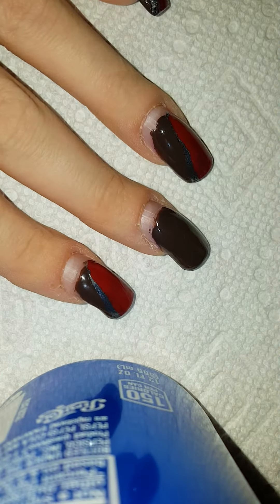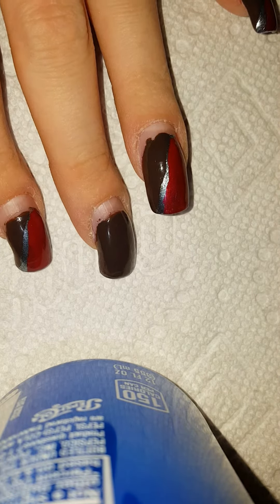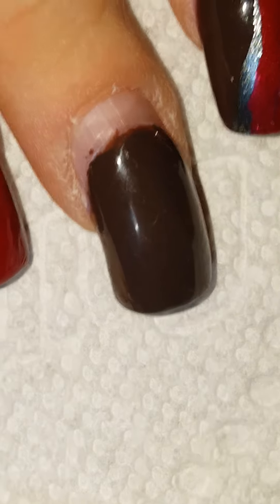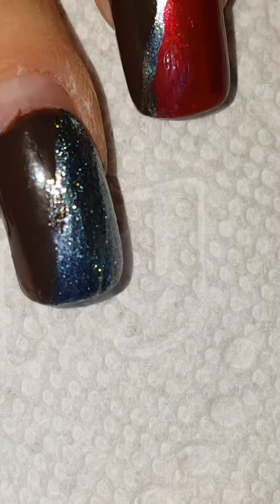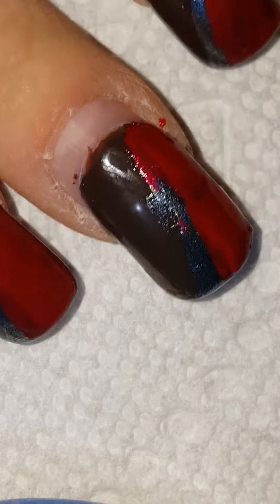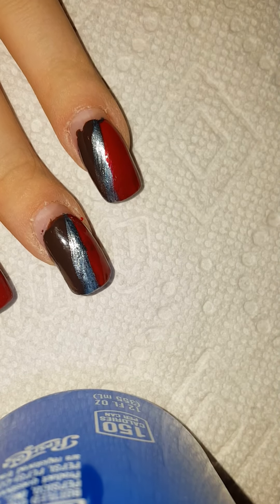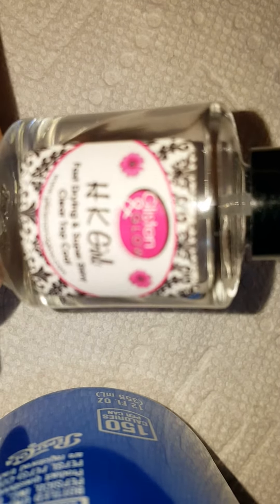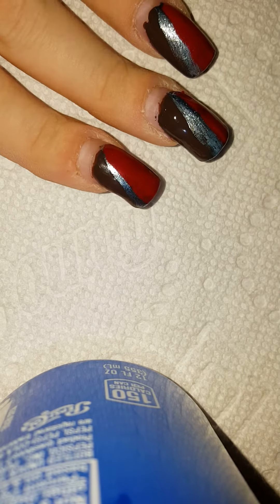My Thanksgiving manicure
I'm sorry that I had to put in that little bit of comment but I hope you enjoy have a great Thanksgiving also the last comment me mentioning all my subscribers on my channel had nothing to do with you guys it was none of you that have commented on my video